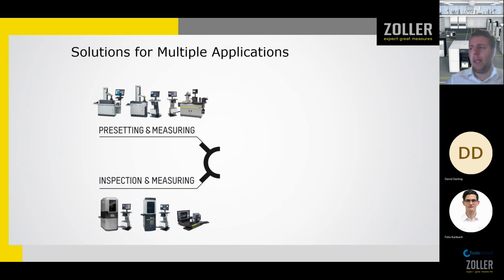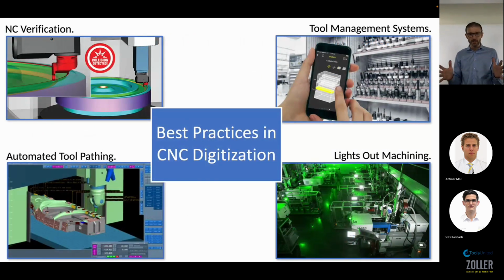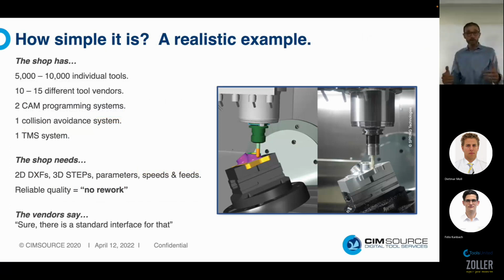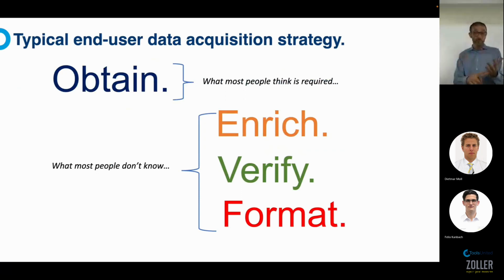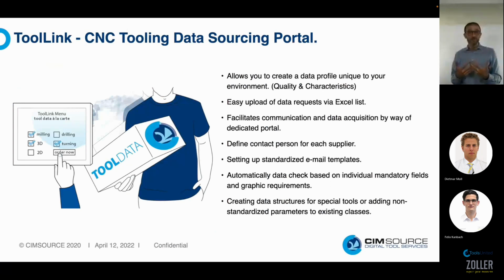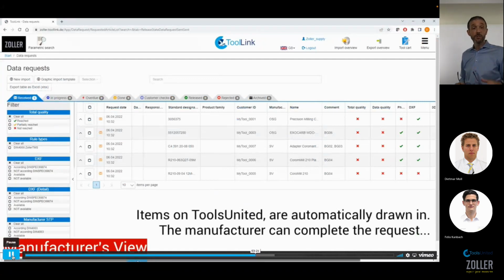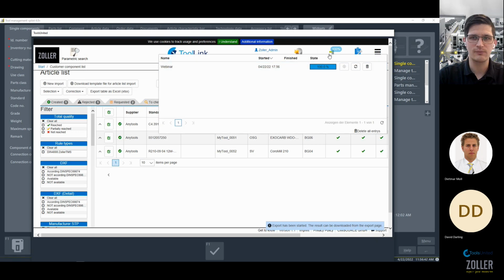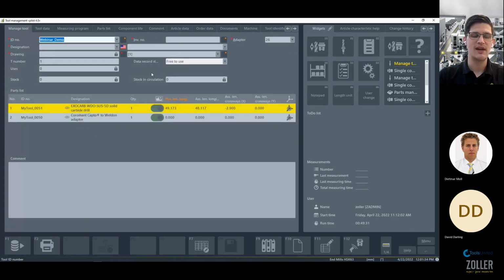Manage Tool Data Like A Pro Webinar with ZOLLER Inc. & ToolsUnited - 4.13.22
Concise tooling data, aligned with a centralized tool management solution makes setup effortless and streamlines CAM workflows. With ToolsUnited and ZOLLER TMS Tool Management Solutions working together, accurate, up-to-date tooling is sent to a single database that’s easy to build, maintain, organize and access. Standardized tooling data, coupled with intelligent tooling availability, streamlines shop productivity and accelerates return on investment for machine shops of all sizes. Check out our joint webinar now to learn how ZOLLER and ToolsUnited can help streamline your process!